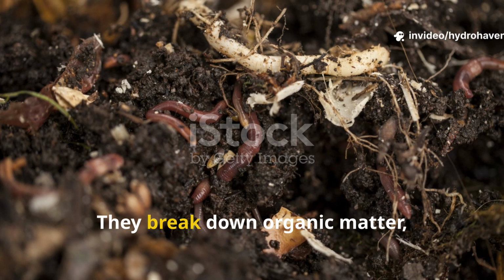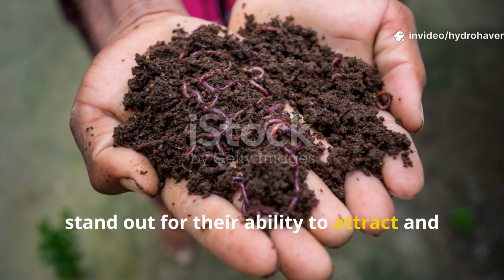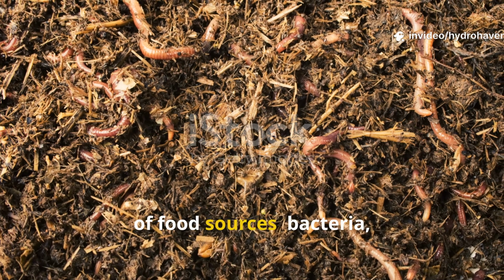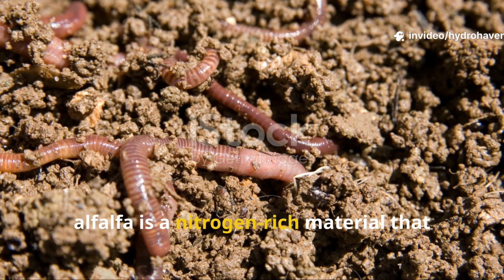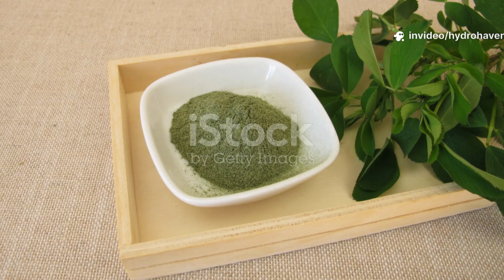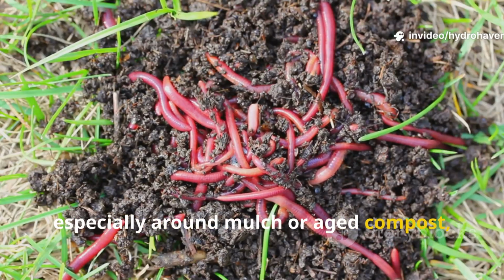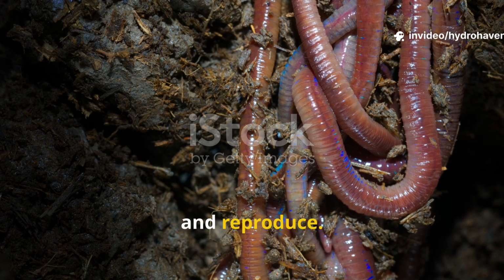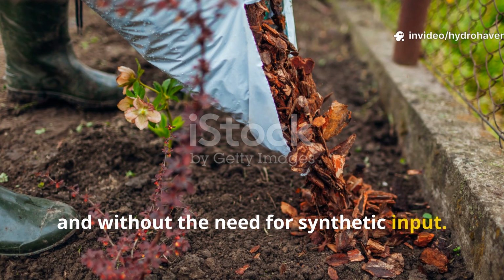5 Soil Additives That Attract Earthworms Naturally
If your garden feels lifeless or your raised beds seem empty beneath the surface, it might be time to feed the underground workers. In this video, discover five powerful, all-natural soil additives that attract earthworms quickly and help them stay for good.

Each of these additives boosts microbial life, improves moisture retention, and provides exactly what earthworms are looking for—food, shelter, and a thriving environment. Whether you’re working in small containers, large garden beds, or balcony plots, these simple additions turn dead soil into a living system.

No synthetic products, no digging, and no worm purchases needed. Just nature doing what it does best—with a little help from you.

OUR VIDEO ALSO COVERS THE FOLLOWING:
What are the best natural additives to attract earthworms?
Can I use alfalfa pellets or meal in raised beds?
How does leaf mold help bring worms into the soil?
Are compost and worm castings different in how they work?
Is rock dust beneficial for worm populations?
What’s the role of moisture and microbes in worm attraction?
Do worms prefer fresh or aged organic matter?
How often should I apply natural soil amendments?
Can I bury kitchen scraps safely to feed worms?
Does mulch count as an additive for worms?
Are there additives that harm or repel worms?
Can I use these in containers and vertical planters?
Do worms reproduce more in nutrient-rich soil?
How can I tell if worms are staying long-term?
What’s the best season to add soil amendments for worms?
Do earthworms migrate with seasonal changes?
What happens if I add too much organic matter?
Is pH important when adding natural soil boosters?
Should I combine compost tea with these additives?
How do I layer these materials for best results?